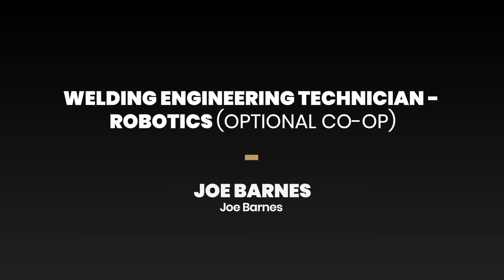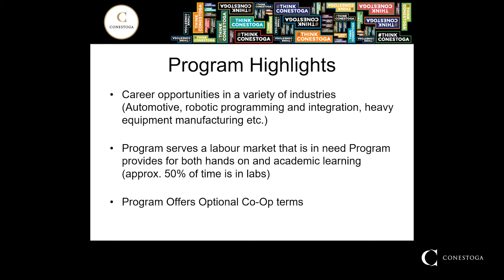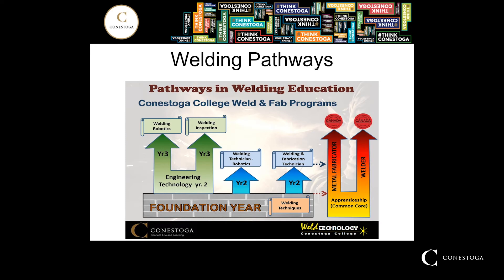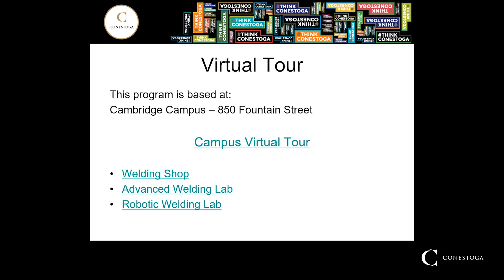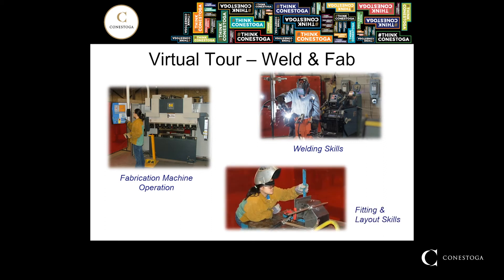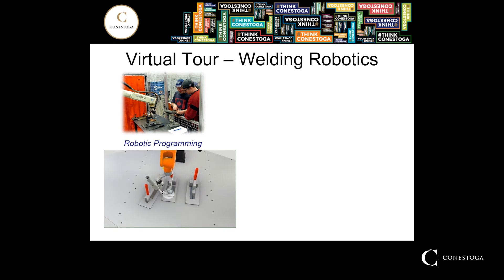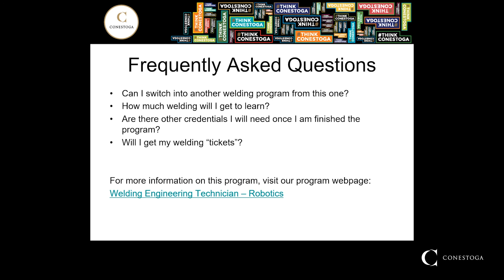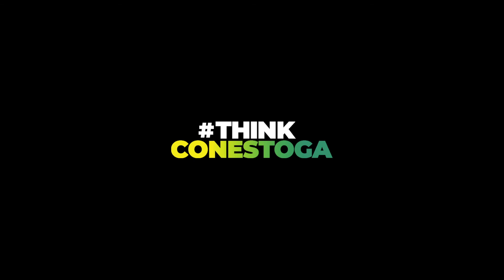Welding Engineering Technician - Robotics (1502)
This unique 2-year program prepares you to enter the workplace with the exceptional welding skills that employers are seeking. There is an identified gap in the workforce for qualified graduates needed to operate and troubleshoot robotic welding systems while having maintenance, welding and robotic programming knowledge.